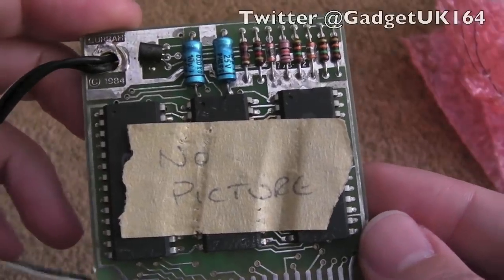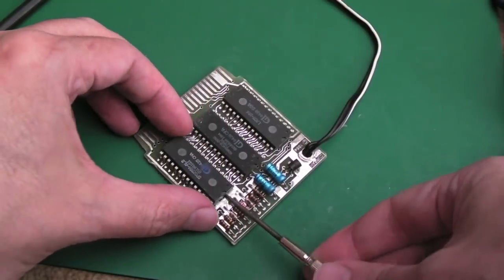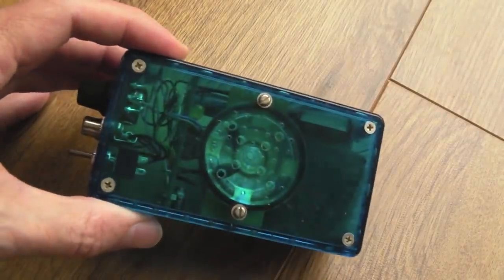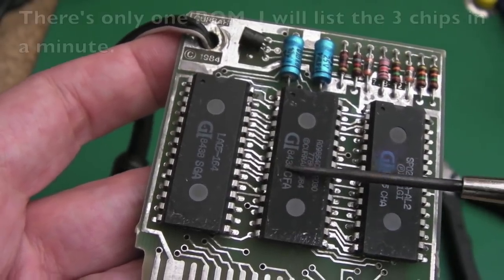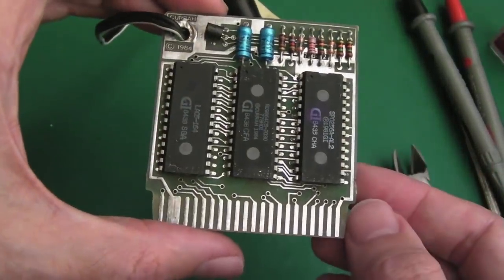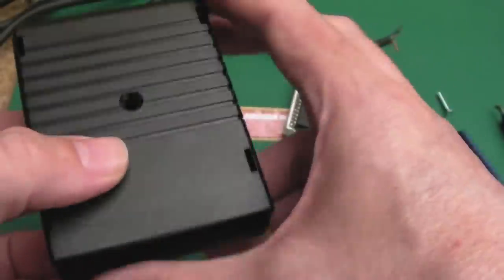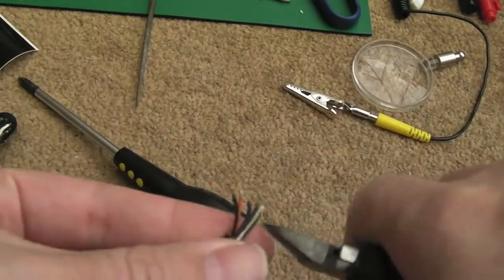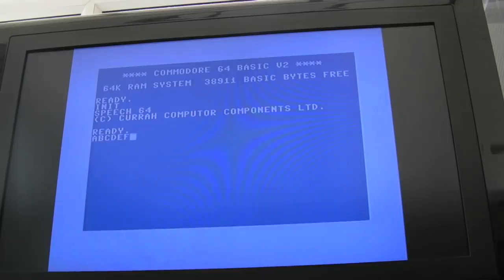Commodore 64 (C64) Currah Speech 64 (Voice Messenger) Cart Repair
A quick look at what I thought would be a hopeless repair project..